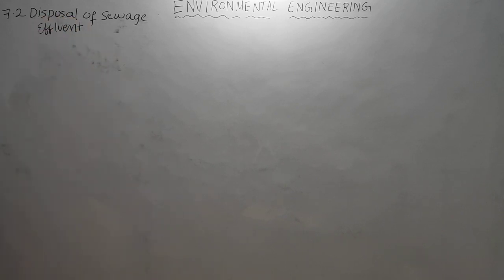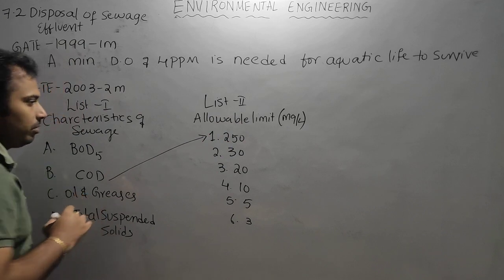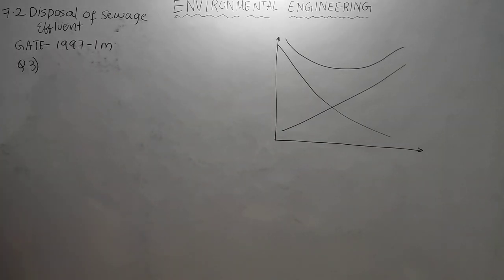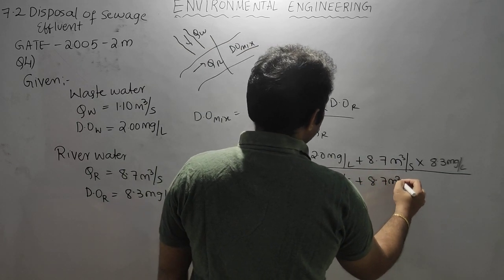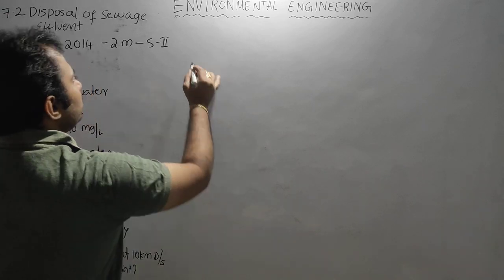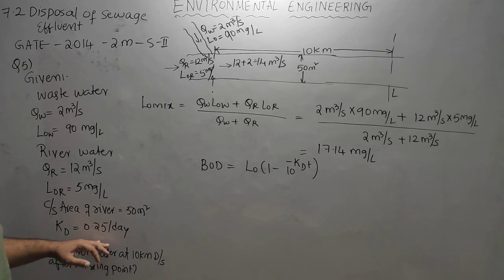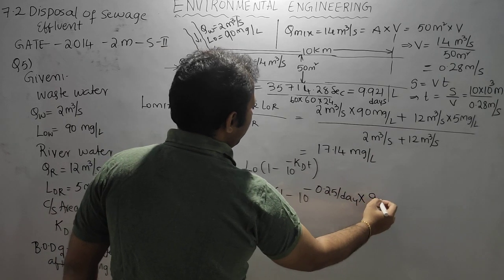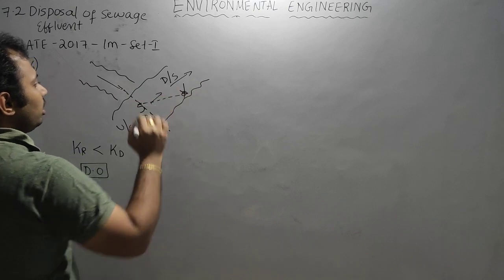EE Lec 80